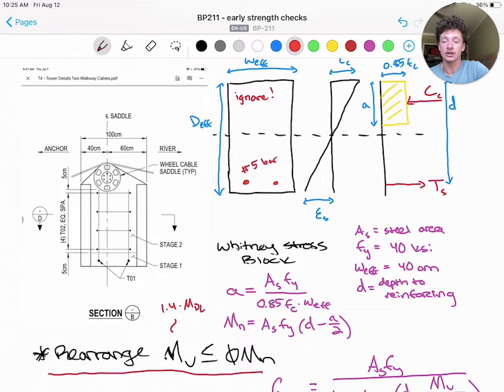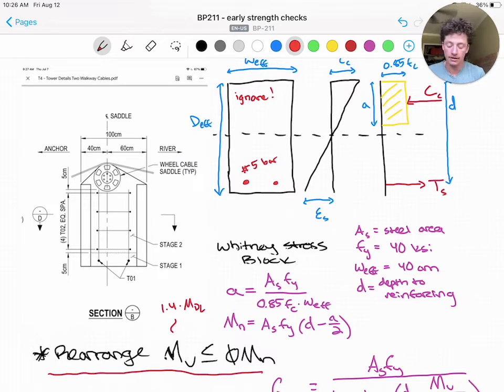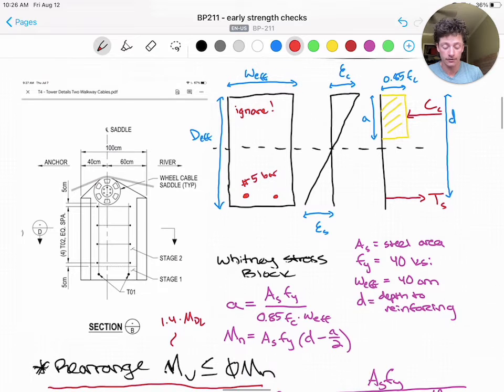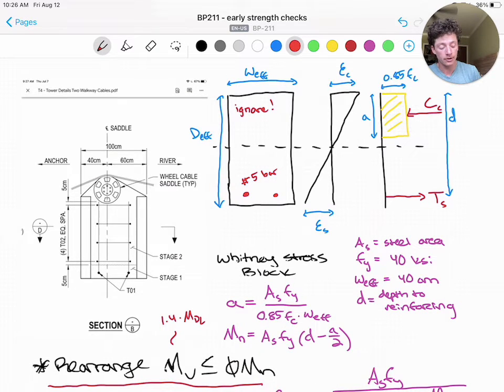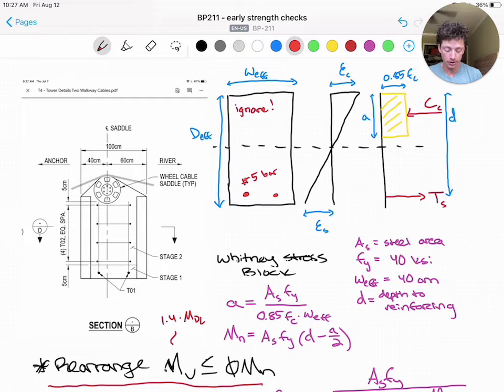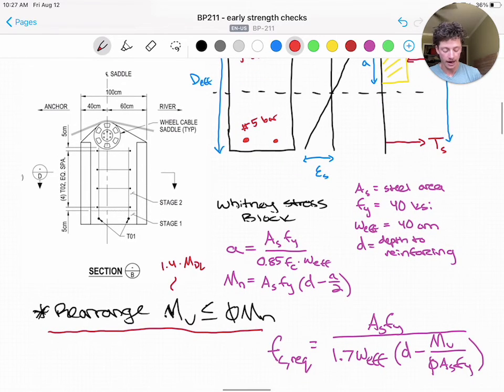BP211 - Early Strength Checks (Tower)